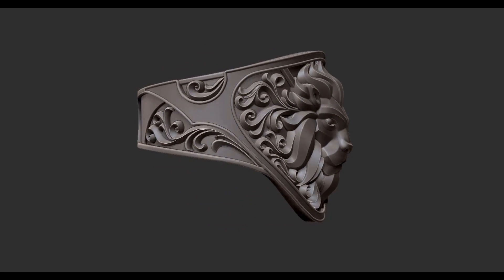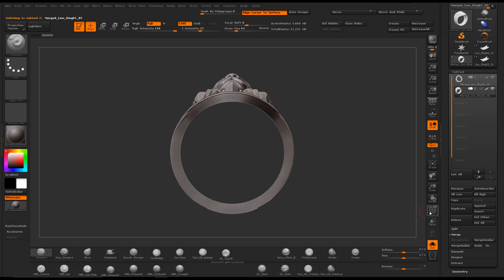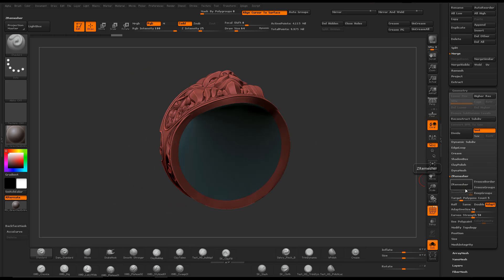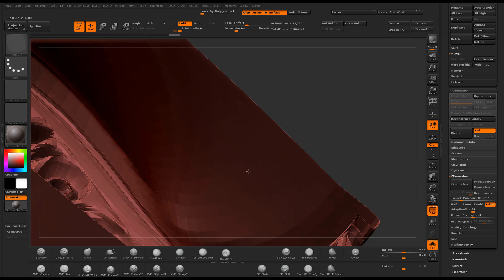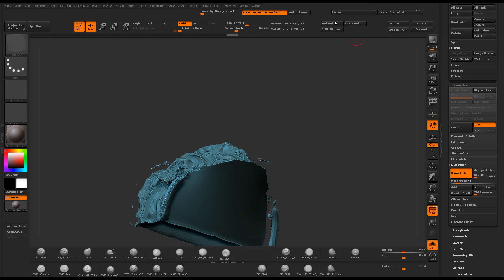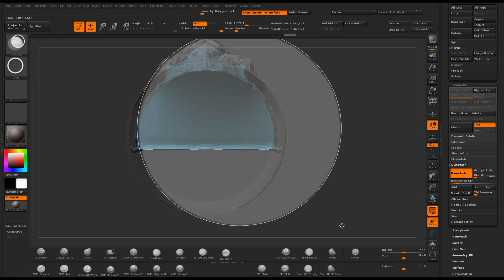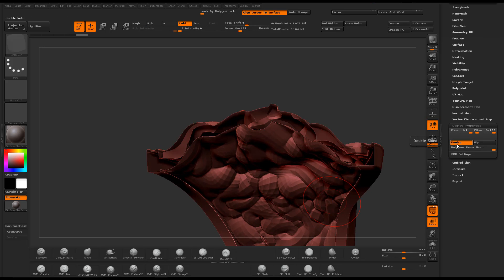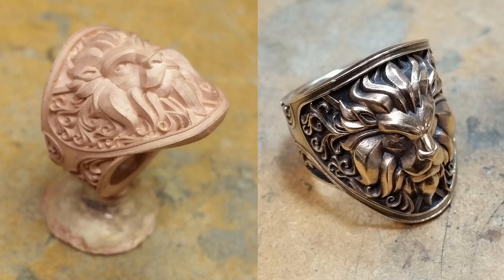Zbrush - Quick Demo Hollowing the Inside of a Ring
Quick demonstration on carving out the back of a ring to reduce material.